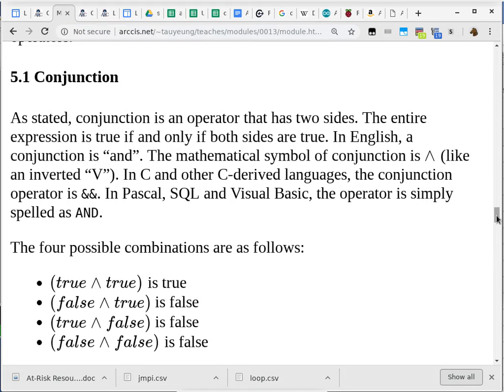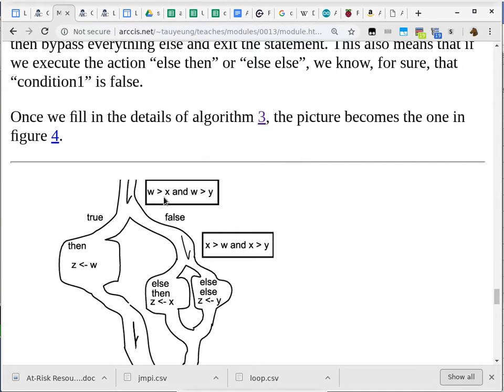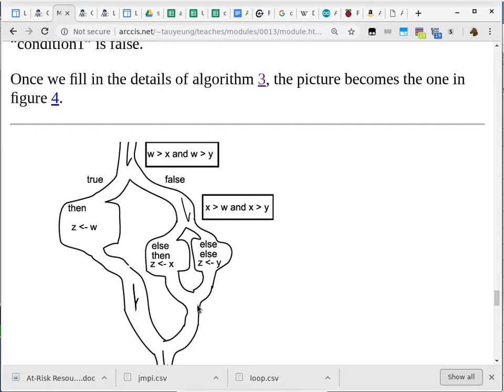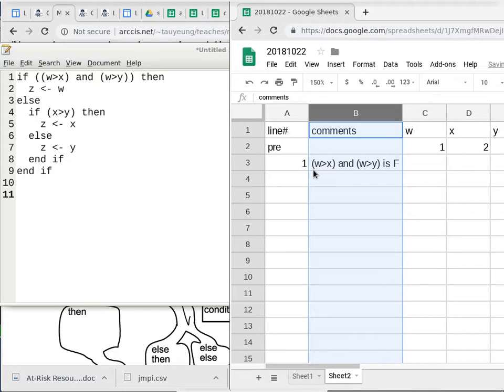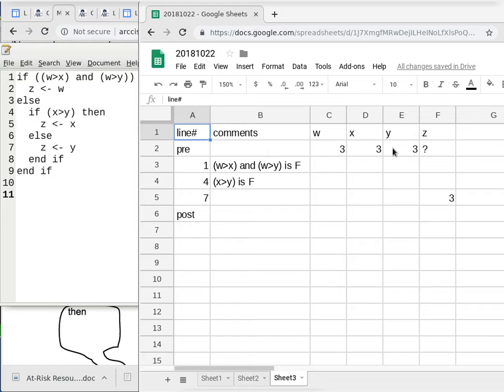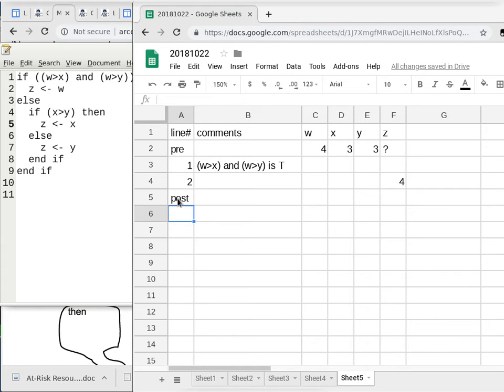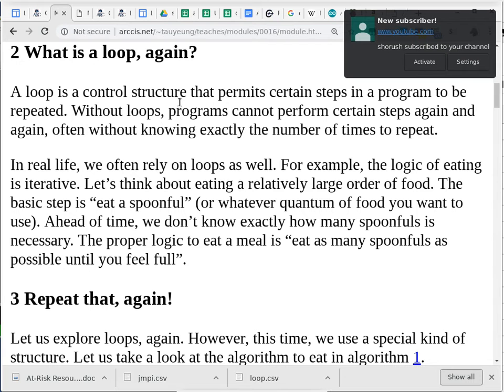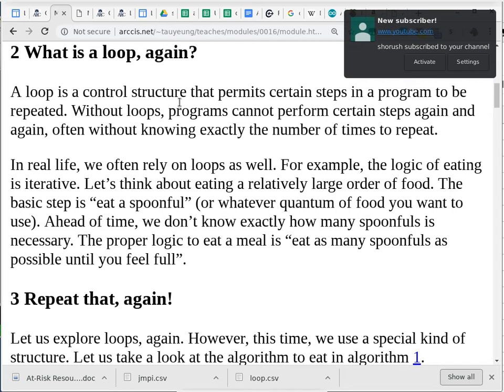20181022 cisp300 part 2